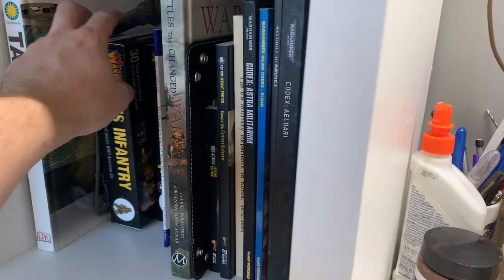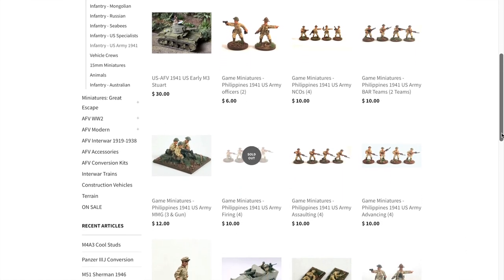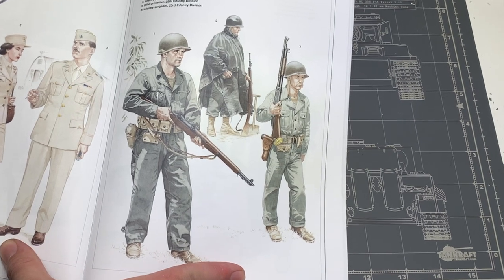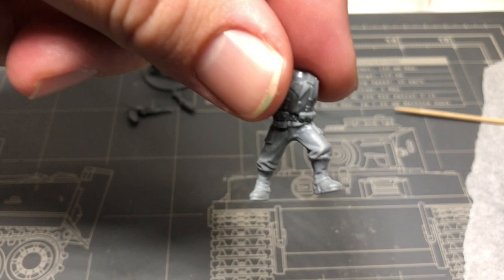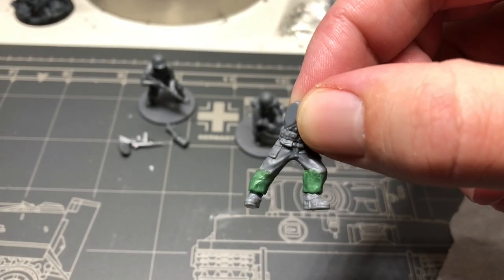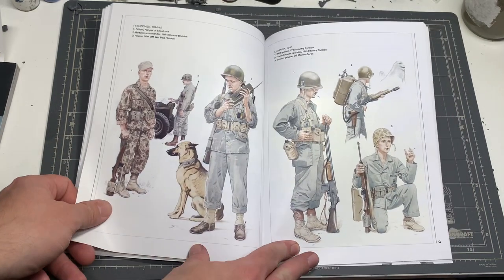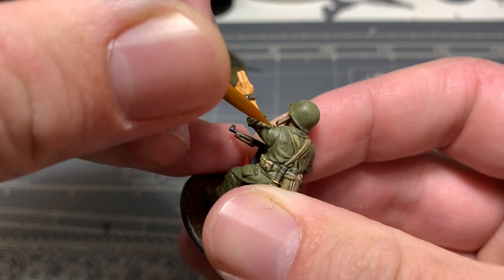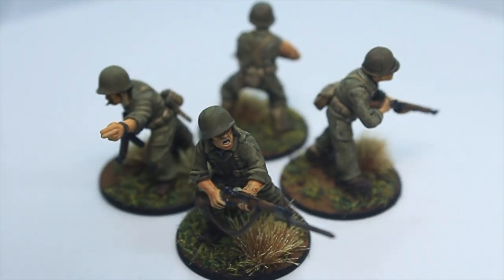Can We Create Pacific Theater US Army Infantry for Bolt Action? (Conversion How-to)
When most people think of World War Two in the pacific, they think of the US Marine Corps. It is widely not understood that the US Army's contribution of troops far exceeding that of the Marines, and they were present on almost every battlefield from the Philippines to Okinawa. So how can we put these PTO army forces on the table?